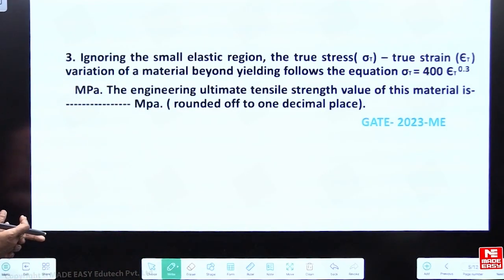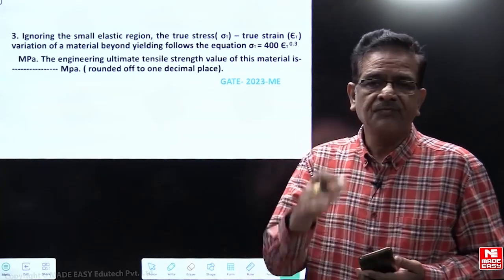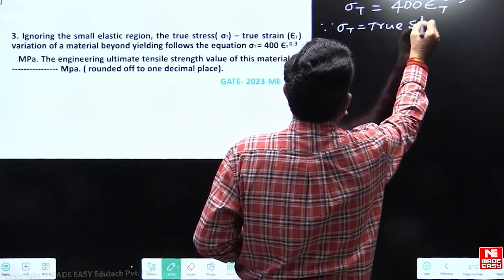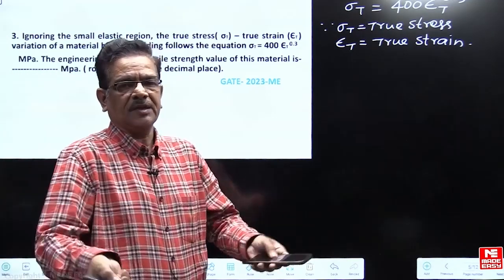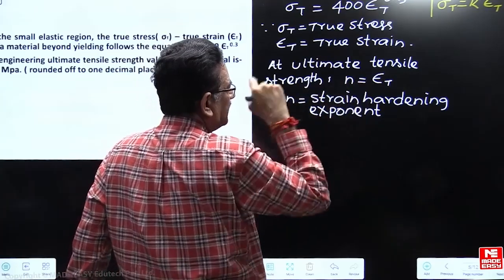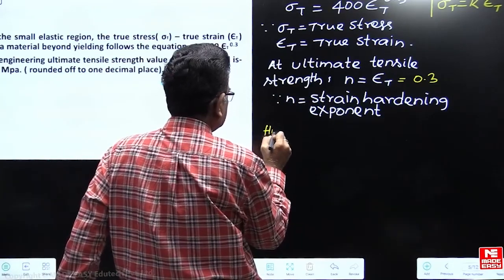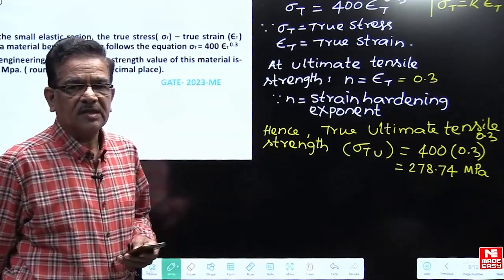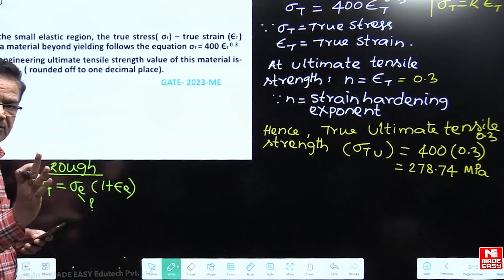PYQ for GATE | Mechanical Properties of Materials | Engineering Materials | MADE EASY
In today's video, we have Dr. Ch S.R Sastry Sir, one of the most renowned and experienced faculties at MADE EASY. He will simplify the topic of Mechanical Properties of Materials in the Engineering Materials subject for the GATE 2024 examinations.